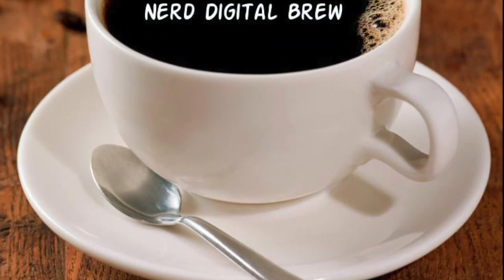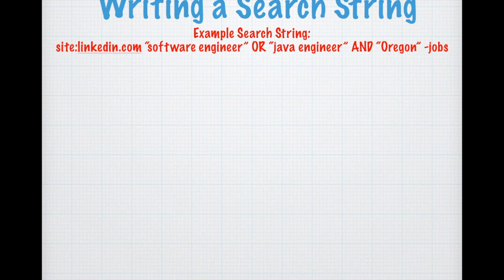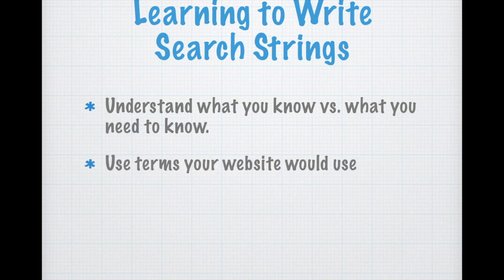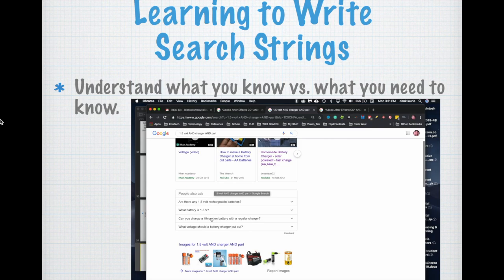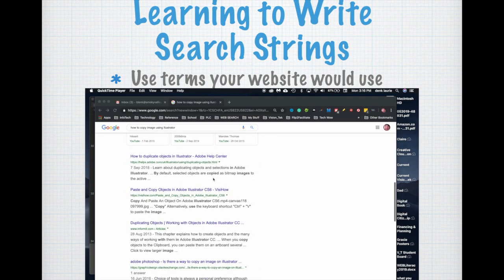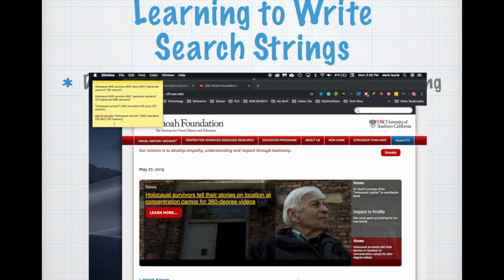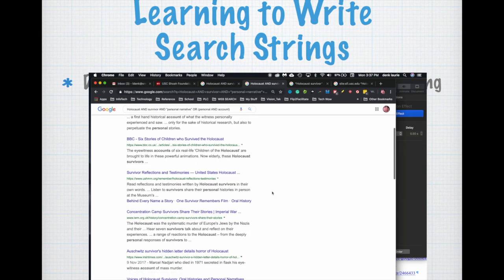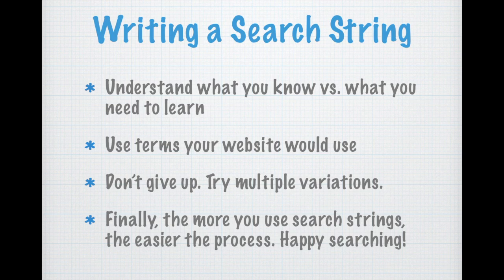Lesson #5 - Writing a Search String - Web Literacy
Use of this curriculum is forbidden without written consent of Smoky Valley High School.
Unit #1: Digital/Web Literacy – Using the Internet (Understanding Searching, Search Strings and Problem Solving)
•Lessons from Nerd Digital Brew
2) Writing a Search String
4. Writing a Search String – (Lesson #5)
a. Understand what you know vs. what you need to know
b. Use terms your website search would use
c. Don’t give up. Try multiple variations
Sources:
HC – Work smarter, not harder “Why You Should Learn To Google Better”
November, Allan. “Education Resources for Web Literacy.” November Learning.
Hindy, Joseph. “20 Google Search Tips to Use Google More Efficiently” Lifehack
Electronic Mail Internet Country Codes